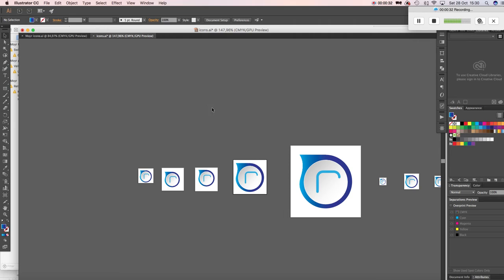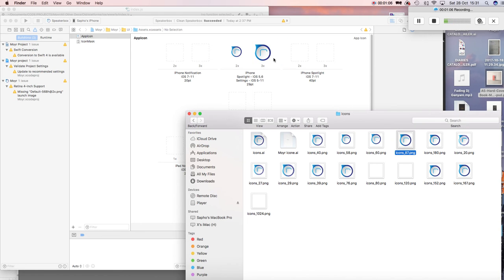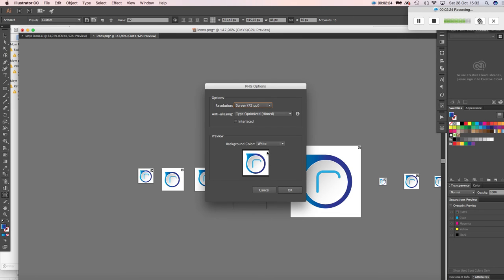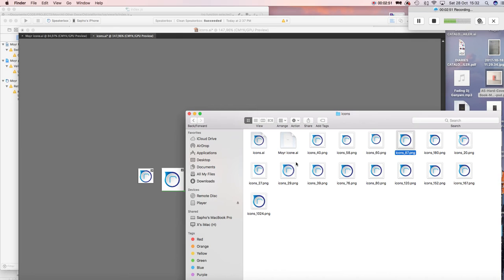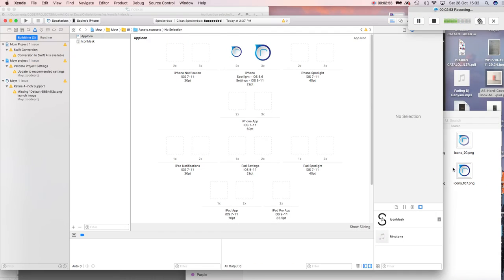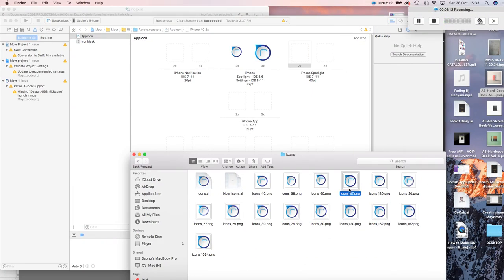Creating app icons for Xcode on Ai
This videos show how you can create and upload icons for Xcode on Adobe Illustrator.